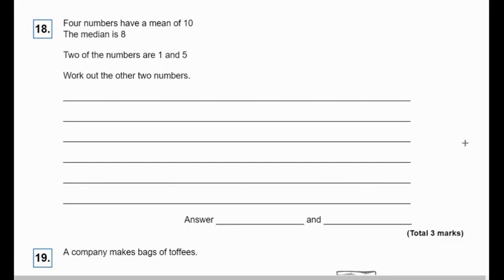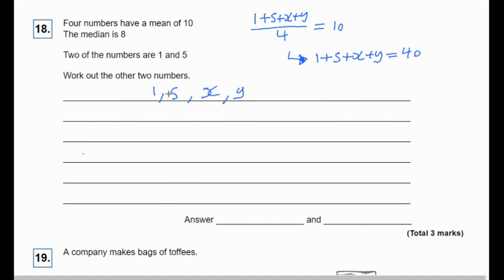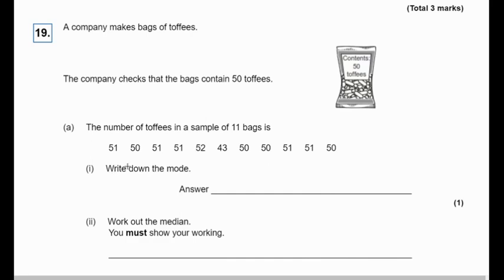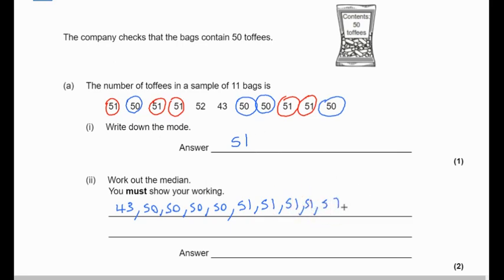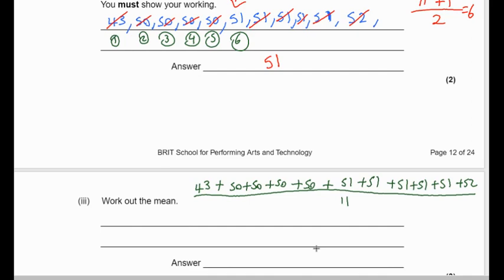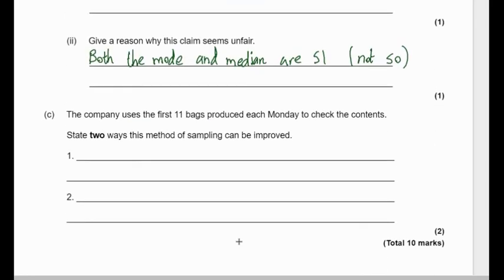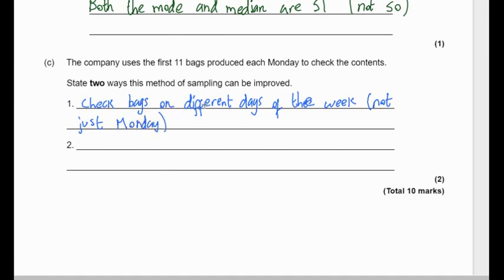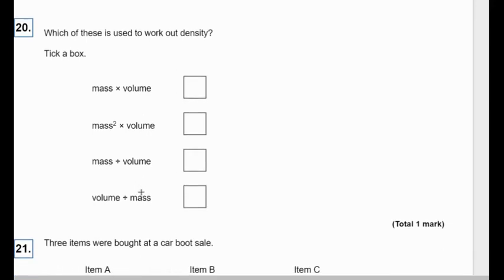AQA GCSE Maths Higher Paper 2 Revision part 4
More practice for you :-)